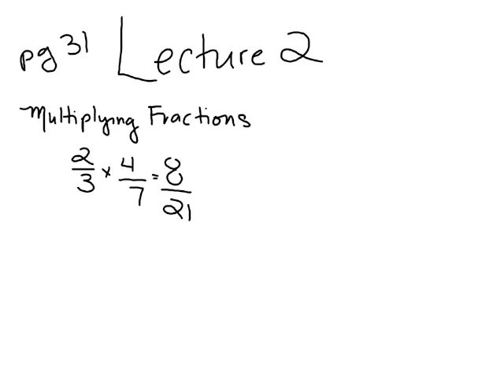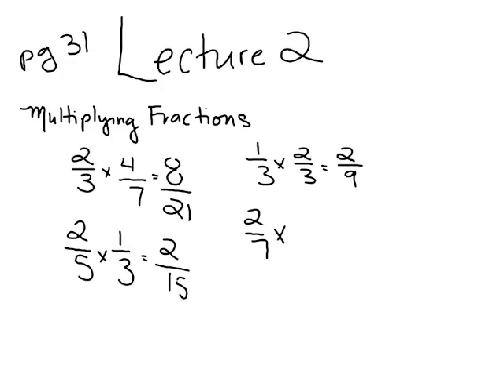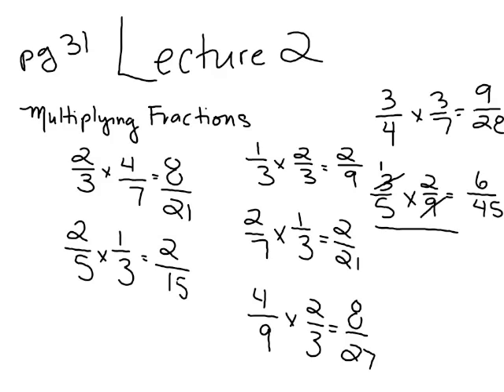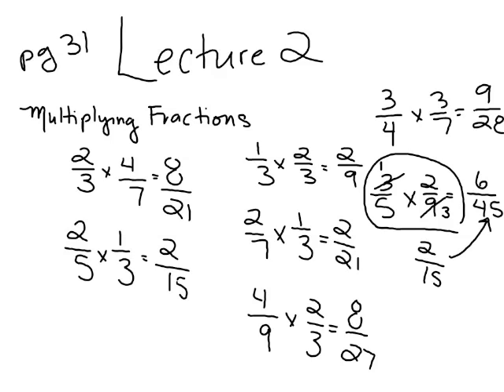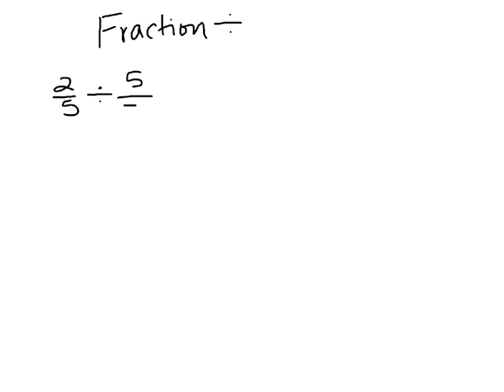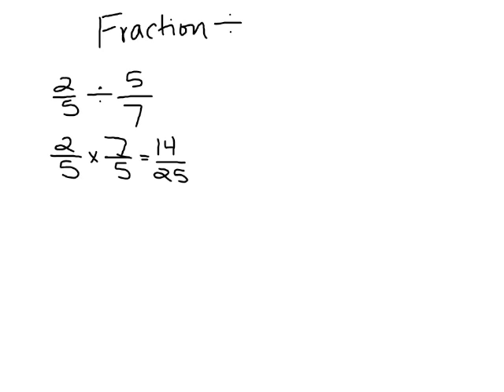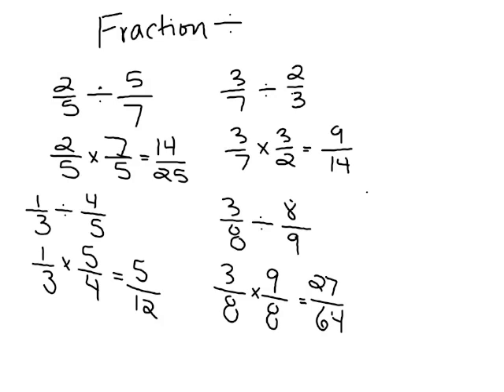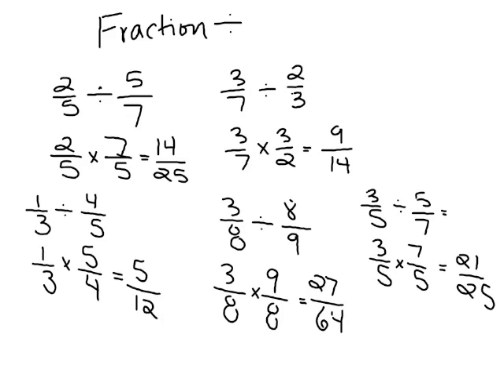Lecture 2-1 Dividing Fractions